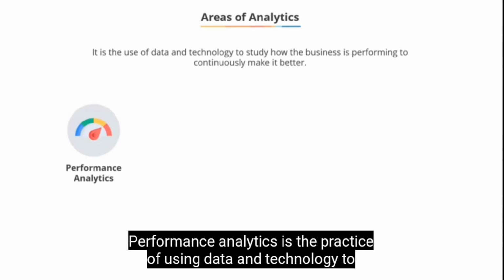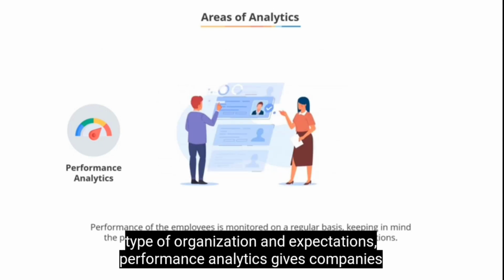Part 1.3- Area of analytics| Business Analytics with excel | Excel tutorial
Area of analytics| Business Analytics with excel